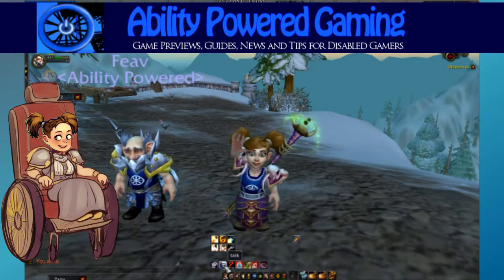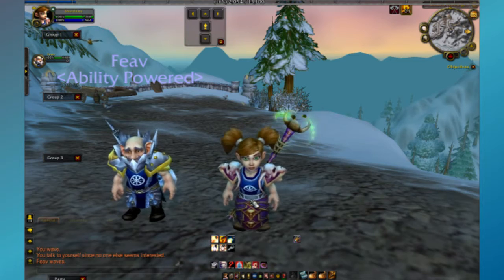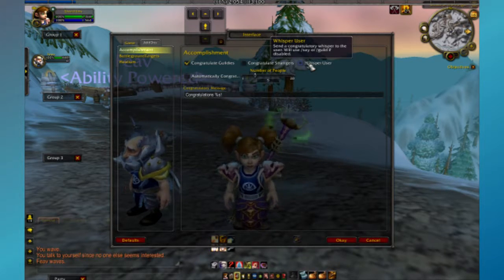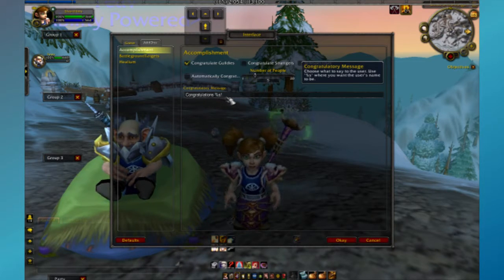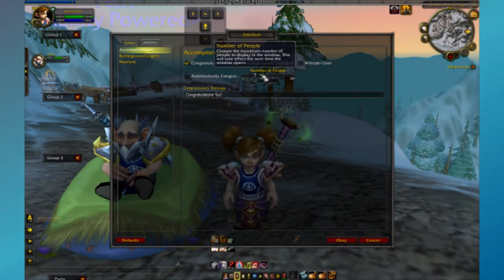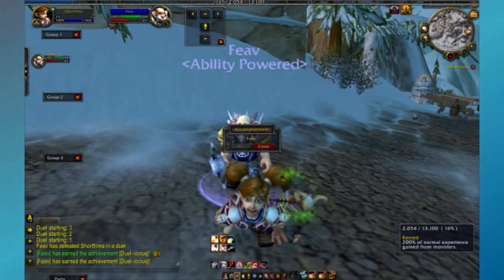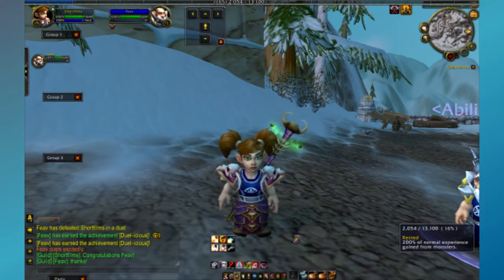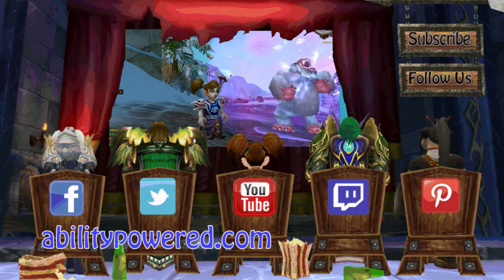Accomplishment - Addons for Accessibility (World of Warcraft)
Hello, Ability Powered gamers! We are looking at World of Warcraft addons that can add accessibility to Azeroth in various different ways. Whether you’re looking to reduce mouse movement or add to visibility addons such as Accomplishment bring much to the table.

Have an addon that helps make the game easier to play? Help me share information with other disabled gamers so we all find the perfect fit.